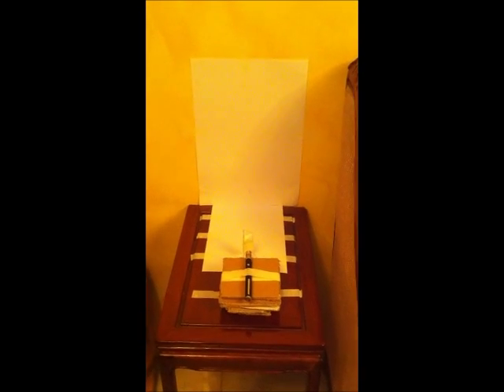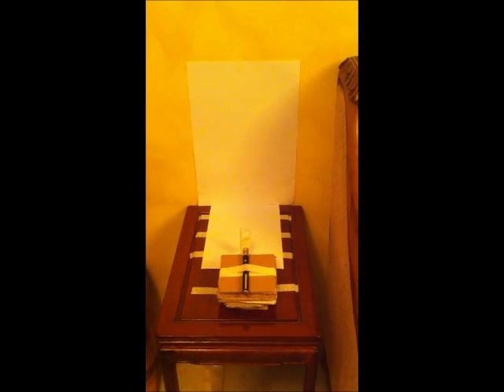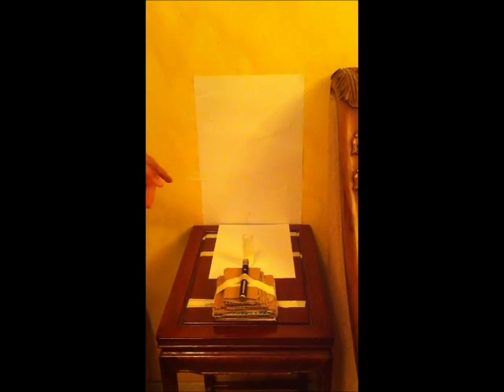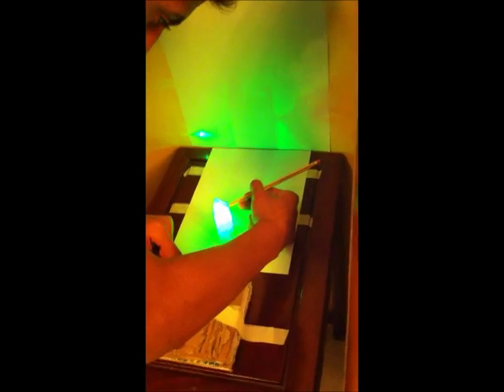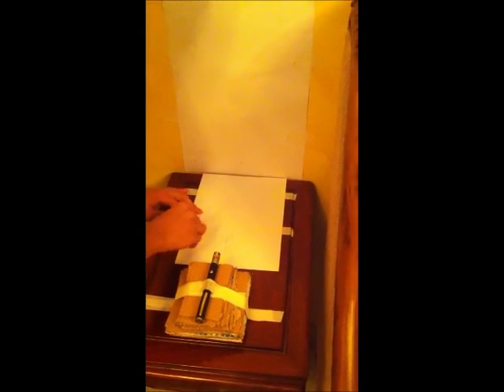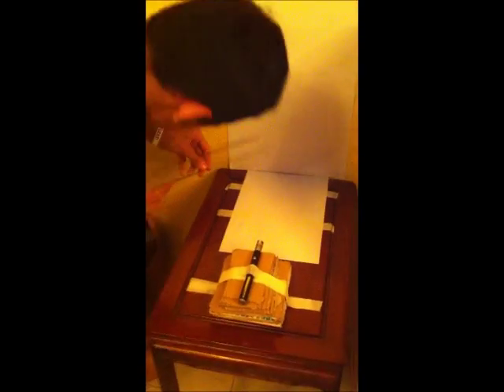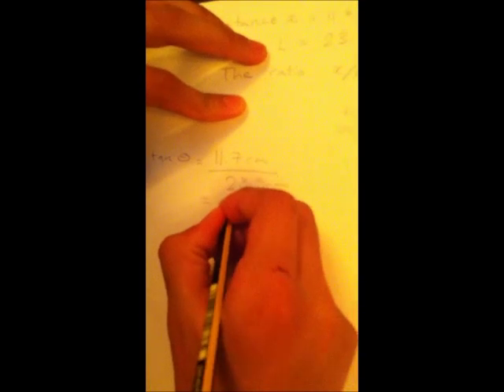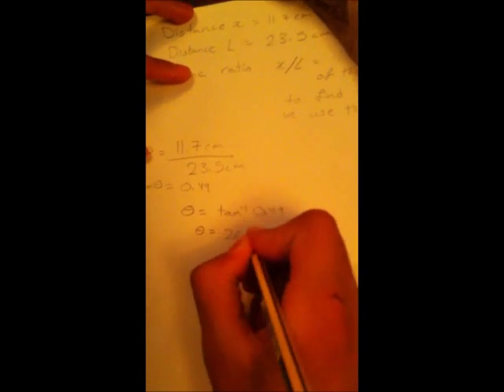SAIS Science Fair Projects: Measuring Sugar Content using the LASER beam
Grade 10C students compare the different solution concentrations using the refractive index of each solution by a laser beam